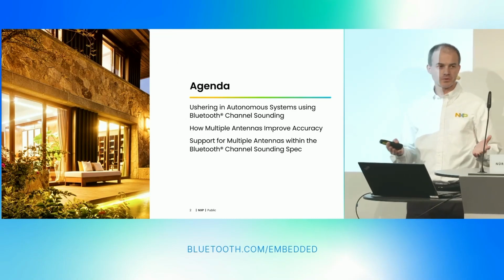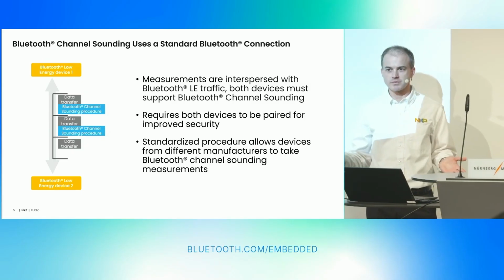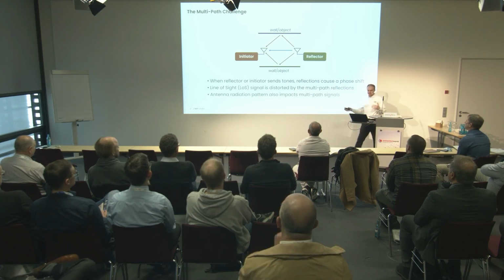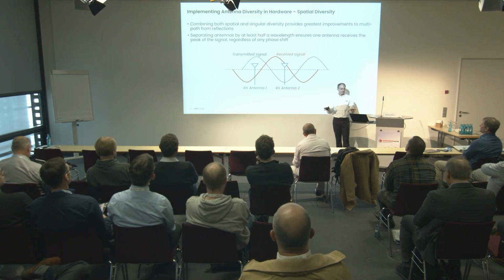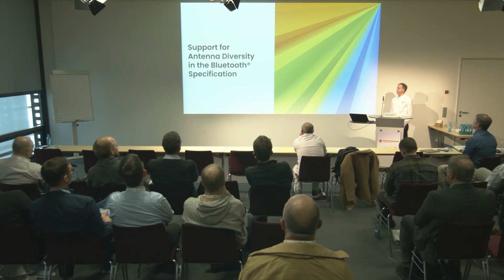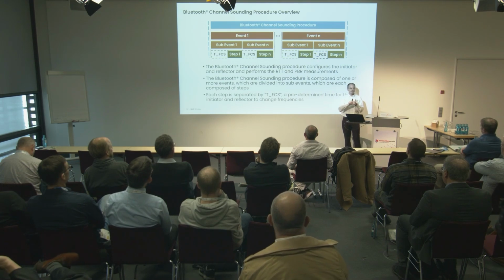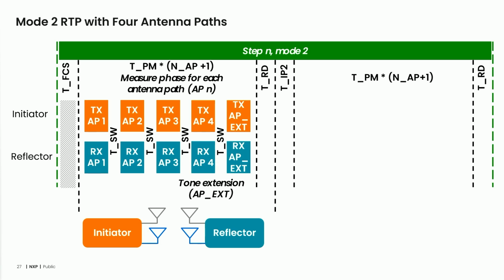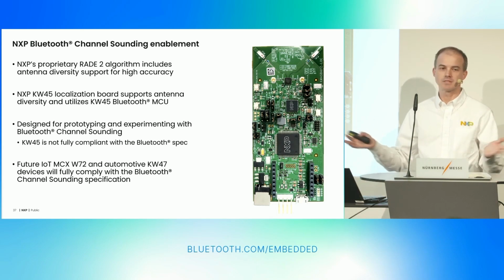How to improve Bluetooth® Channel Sounding accuracy using two antennas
Discover the hardware requirements and antenna design basics when using dual antennas in Bluetooth Channel Sounding solutions and see how a distance estimation algorithm uses the data from the second antenna to improve the accuracy of the solution.

- How Bluetooth® Channel Sounding Will Shape the Future of Device Positioning. Read the Market Research Note